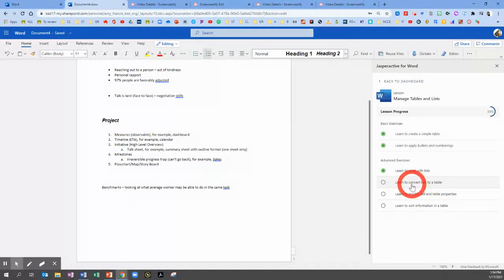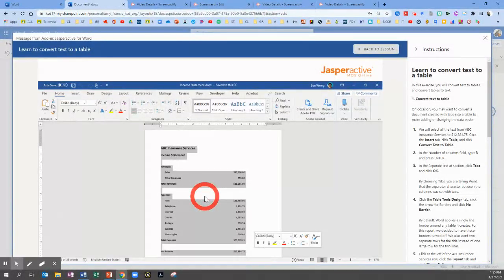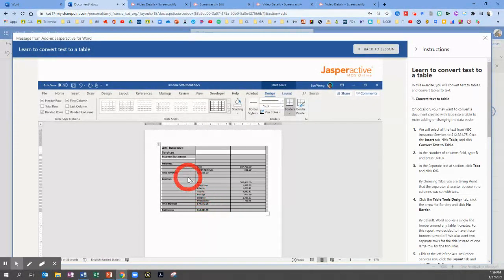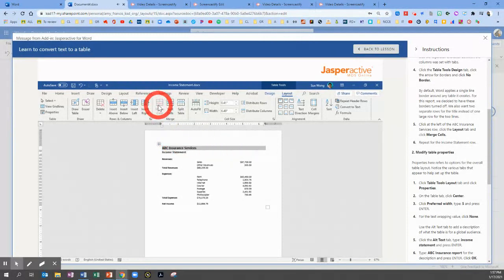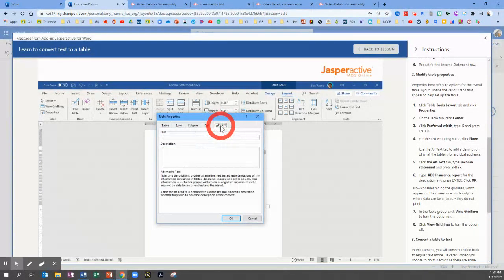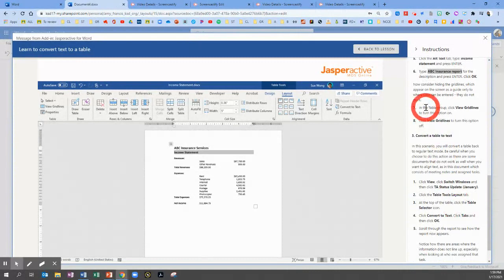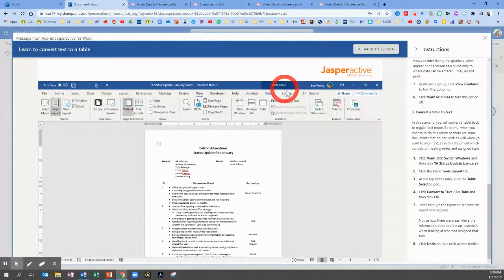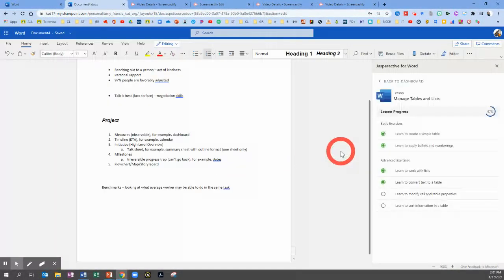Word 3.4 Learn to convert text to a table (8 minutes)